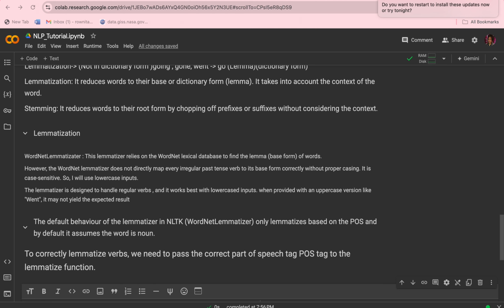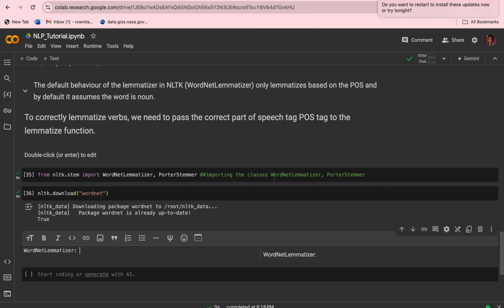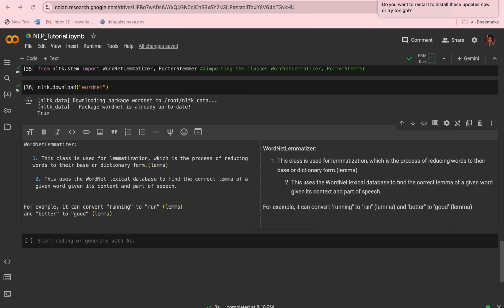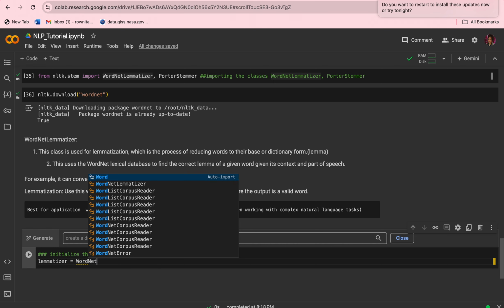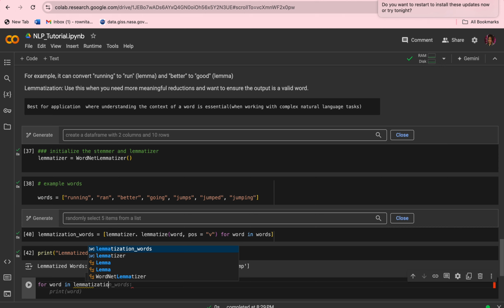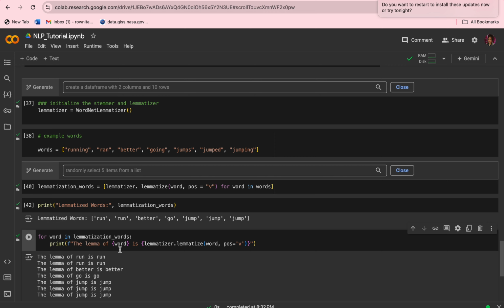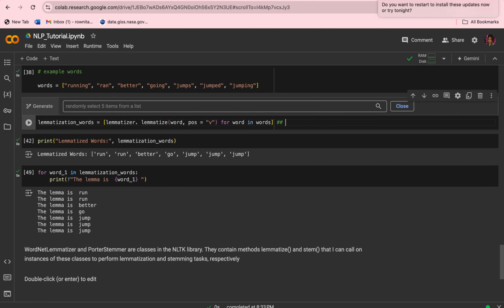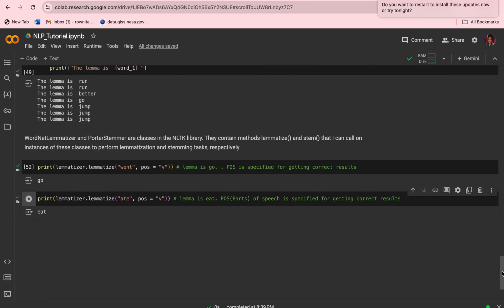NLTK_Tutorial_5: Mastering WordNet Lemmatizer: Live Demos and Practical Applications in NLTK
Description:
Join us in this engaging tutorial as we explore the WordNet Lemmatizer in NLTK (Natural Language Toolkit) through live demonstrations! This video is designed for anyone interested in natural language processing (NLP) and aims to provide a thorough understanding of lemmatization and its importance in text analysis.

What You'll Discover:

Basic Lemmatization: Learn how to lemmatize individual words effectively.
Part of Speech (POS) Lemmatization: Understand how lemmatization changes based on word usage.
Lemmatizing Sentences: See how to apply lemmatization to entire sentences for cleaner text.
Exploring WordNet: Access and utilize synsets and definitions from the WordNet lexical database.
Lemmatization vs. Stemming: Compare lemmatization with stemming to grasp their unique roles in text processing.
Real-World Use Cases: Discover practical applications of lemmatization in data preprocessing for NLP projects.
Whether you're a beginner or looking to refine your NLP skills, this video will equip you with the tools and knowledge to effectively leverage lemmatization in your projects.